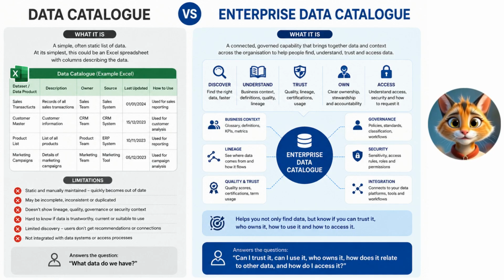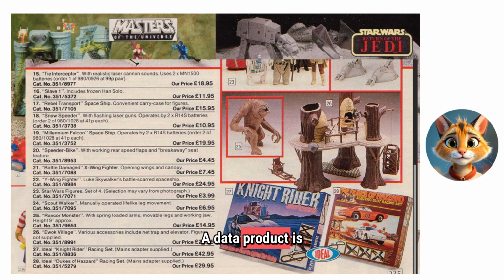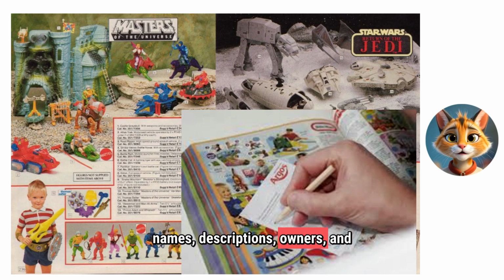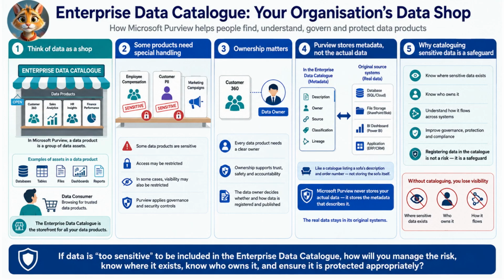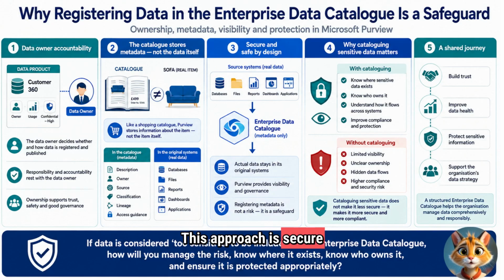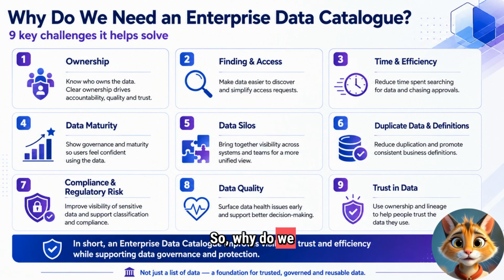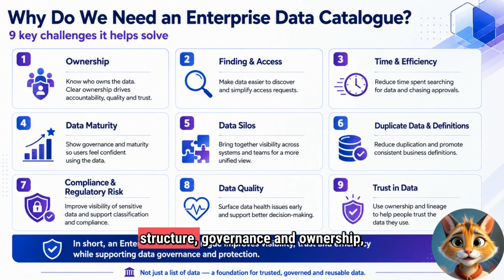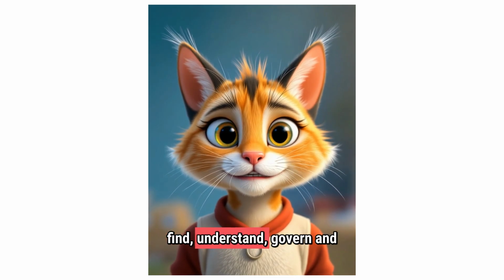Microsoft Purview Enterprise Data Catalogue Explained | Data Governance & Metadata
What is an Enterprise Data Catalogue, and how can Microsoft Purview help your organisation discover, understand, govern and trust its data?**

In this Microsoft Purview Data Governance explainer, I break down the difference between a **basic Data Catalogue and an Enterprise Data Catalogue**, and explain how **Microsoft Purview Unified Catalog** brings together metadata, data products, ownership, lineage, data quality, classifications and business context.

Using simple examples including traditional catalogues, the Yellow Pages and the idea of your organisation having its own **“Data Shop”**, I explain what an Enterprise Data Catalogue actually does and why organisations need one.

* Data Catalogue vs Enterprise Data Catalogue
* What an Enterprise Data Catalogue actually contains
* Microsoft Purview Unified Catalog and Data Products
* What metadata is — and why metadata is not the actual data
* Data ownership and accountability
* How Data Consumers discover and find data
* Data access and access requests
* Data lineage and understanding where data came from
* Data quality, data health and trust
* Sensitive and personal data
* Data classifications and governance
* Why cataloguing sensitive data can actually improve its protection
* How an Enterprise Data Catalogue helps reduce data silos and duplication

### Why does an organisation need an Enterprise Data Catalogue?

An Enterprise Data Catalogue helps solve some of the most common data governance problems organisations face:

1. **Ownership** — Who owns the data and who is accountable for it?
2. **Finding & Access** — What data exists and how can people access it?
3. **Time & Efficiency** — How much time is spent searching for data and approvals?
4. **Data Maturity** — How mature is the organisation's approach to governing data?
5. **Data Silos** — How can data across different systems and teams be made discoverable?
6. **Duplicate Data & Definitions** — Are different teams using different versions or meanings?
7. **Compliance & Regulatory Risk** — Where is sensitive or regulated data?
8. **Data Quality** — Is the data accurate, complete and suitable for its intended purpose?
9. **Trust in Data** — Can Data Consumers confidently use the data they find?

A basic Data Catalogue may simply tell you **what data exists**.

An **Enterprise Data Catalogue** helps answer much more important questions:

**Who owns it?
What does it mean?
Where did it come from?
Can I trust it?
Is it sensitive?
Is it suitable for my purpose?
How do I access it?**

### Microsoft Purview and metadata

One of the most important concepts covered in this video is that **Microsoft Purview catalogues metadata not your underlying business data**.

Your databases, files, reports, dashboards and applications remain within their source systems.

Microsoft Purview provides the metadata and governance layer around them, helping organisations understand **what data exists, where it exists, who owns it, how it flows and how it should be governed**.

This is particularly important for sensitive data.

If data is considered *“too sensitive”* to catalogue, how will your organisation know where it exists, who owns it, how it flows and whether it is being protected appropriately?

**Cataloguing the metadata improves visibility. Visibility enables governance. Governance helps reduce risk and build trust in data.**

### Chapters

00:00 What is an Enterprise Data Catalogue?
00:20 Data Catalogue vs Enterprise Data Catalogue
01:20 Understanding catalogues using everyday examples
02:20 Yellow Pages, discovery and metadata
03:30 From traditional catalogues to your organisation's Data Shop
04:40 Data Products, ownership and metadata
05:40 Why cataloguing sensitive data is a safeguard
08:10 Why do we need an Enterprise Data Catalogue?
08:20 Nine key Data Governance challenges
10:50 Enterprise Data Catalogue summary